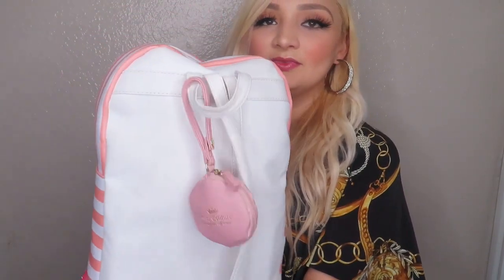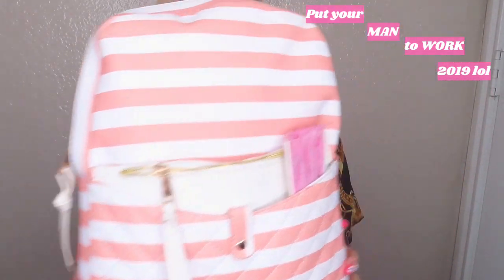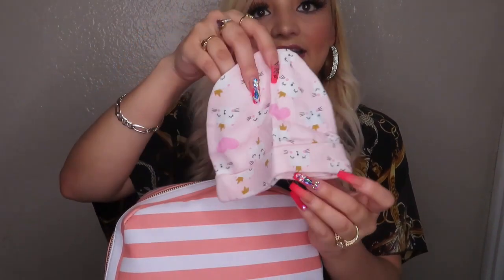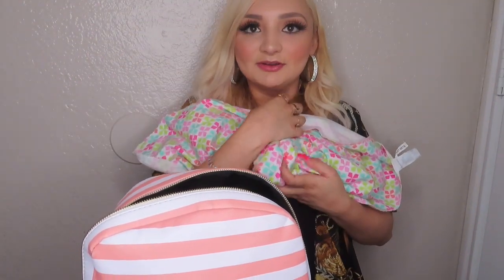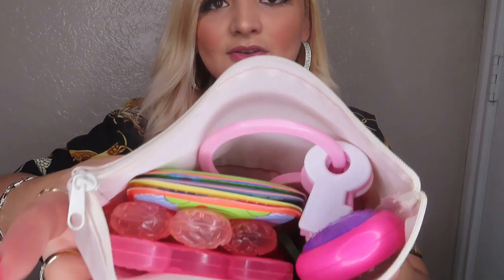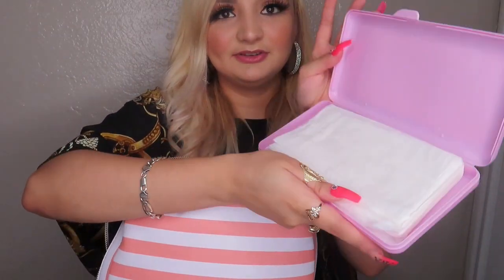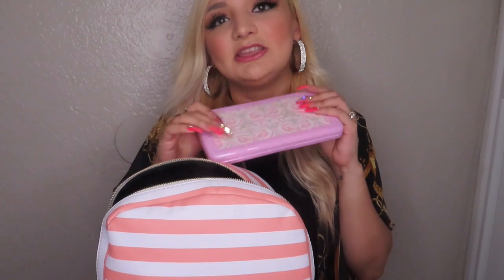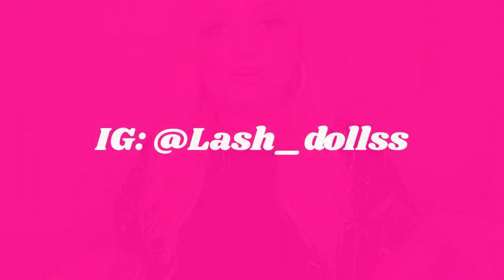WHAT'S IN MY DIAPER BAG????!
Hi DOLLS! I hope you mommies enjoyed this video & maybe found something you need or a must have for your baby. Thanks for all your support. I'm truly grateful for any bit of love & support. I'm still working on me & my self love as well as on some new goals, so I promise to be back soon with more videos!

Thanks! xoxo